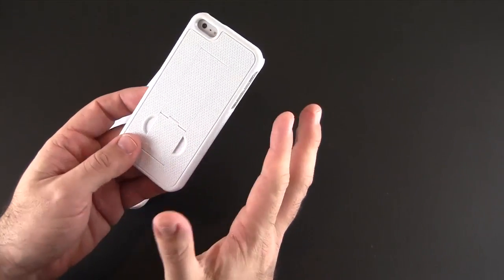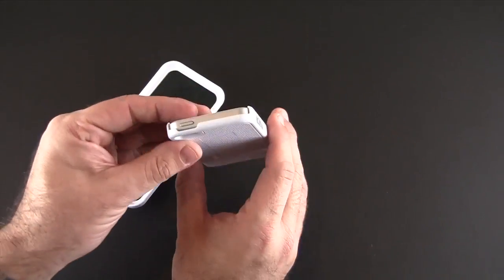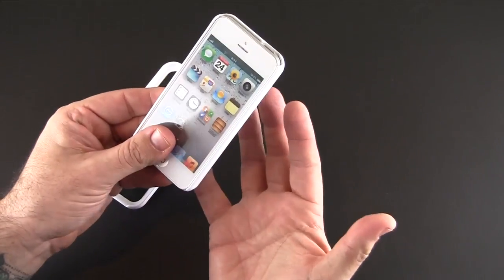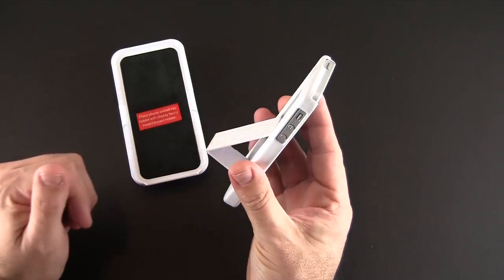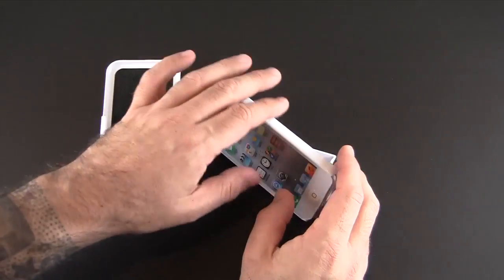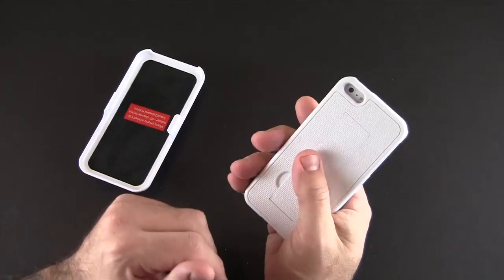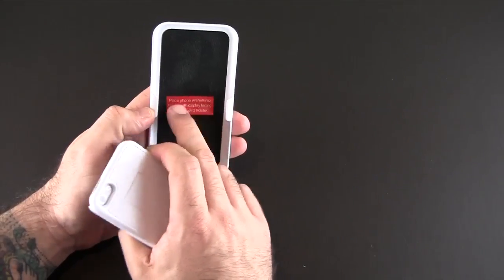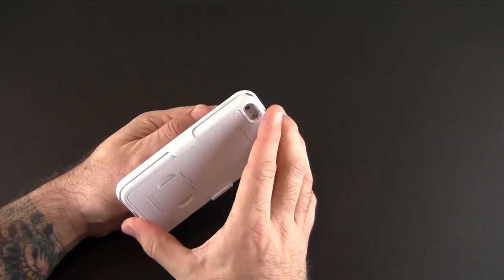Pure.Gear Kickstand Case and Holster for iPhone 5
In this video I review the Pure.Gear Kickstand Case and Holster for iPhone 5

Special THANKS to Pure.Gear for sending me this item to review.